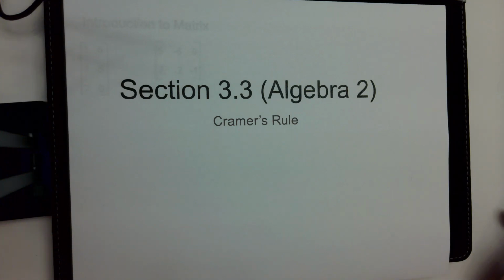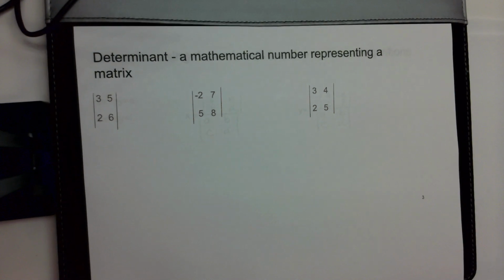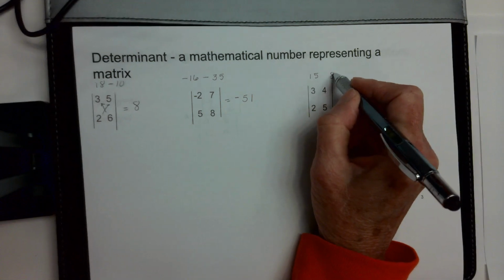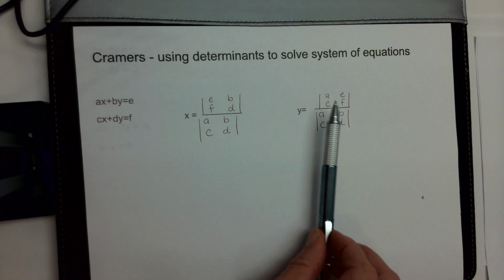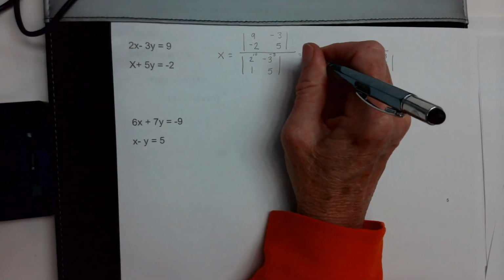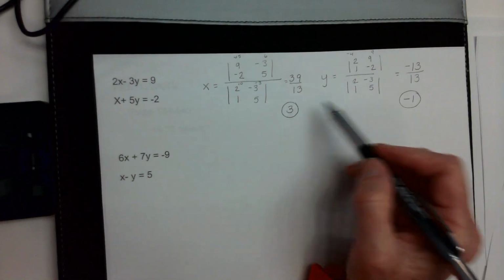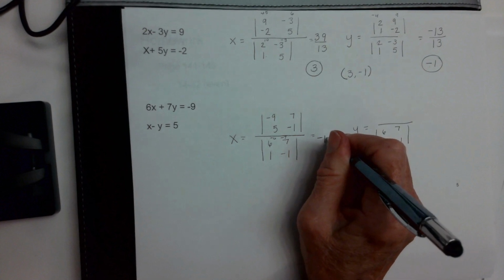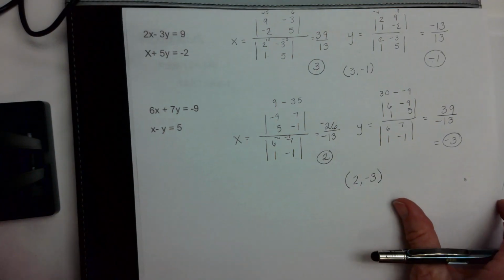Section 3.3 (algebra 2)